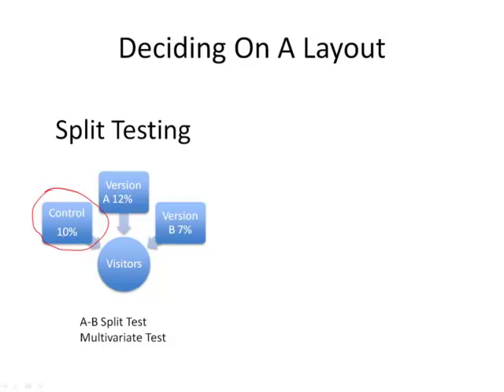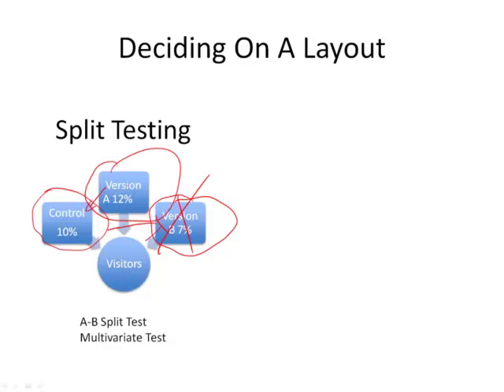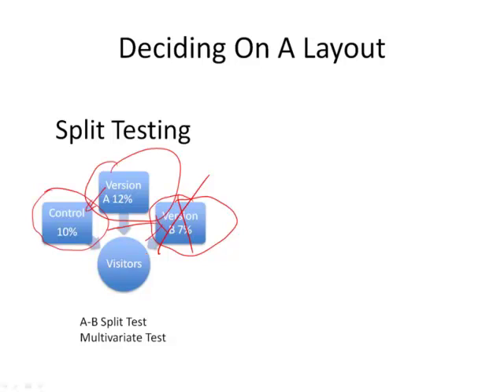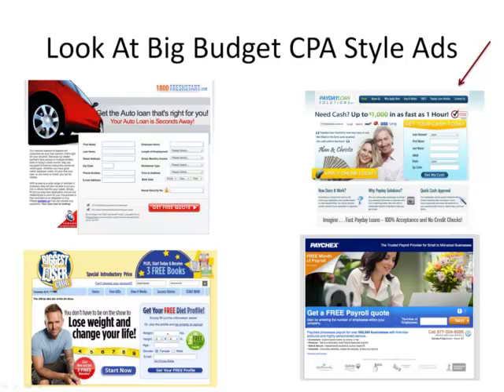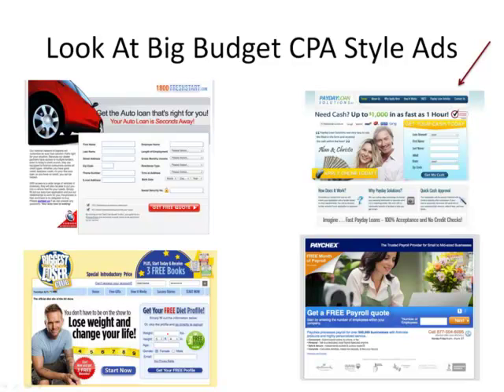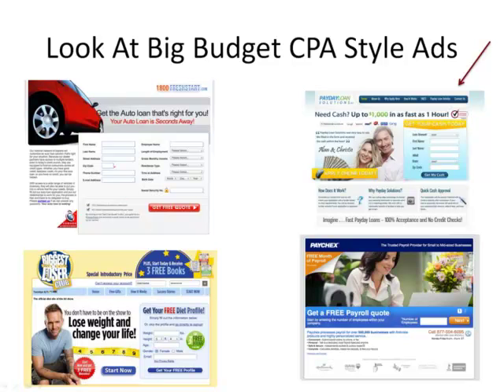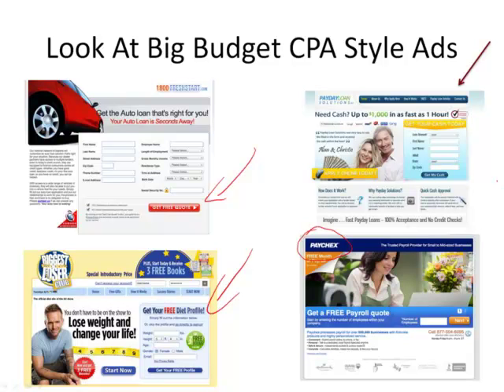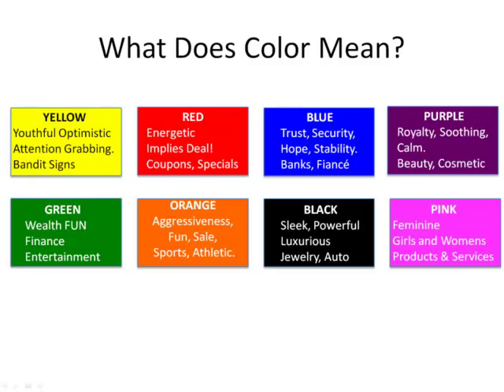Local Squeeze Formula Webinar 1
Local Squeeze Formula